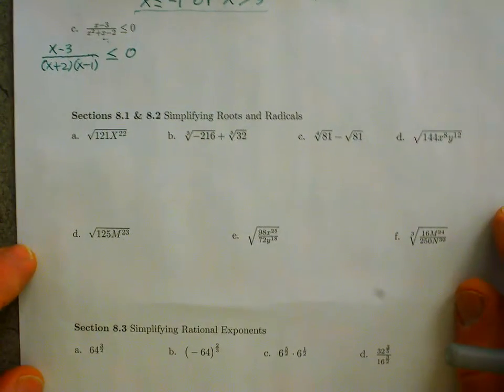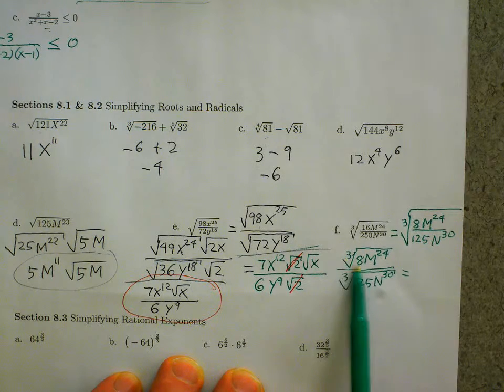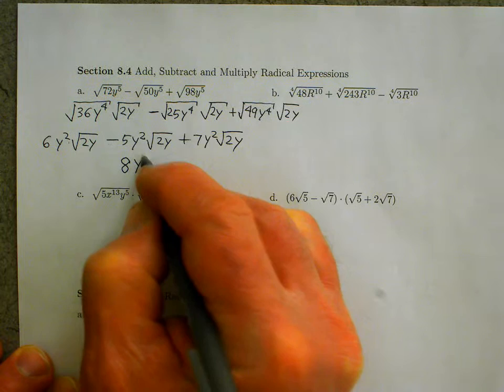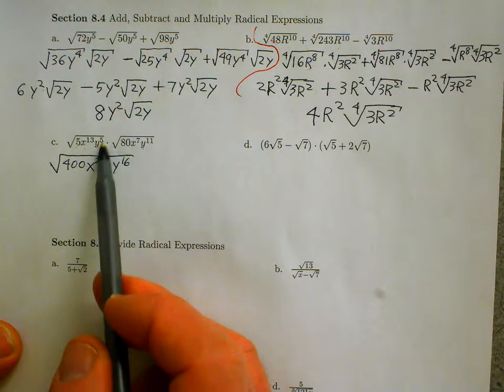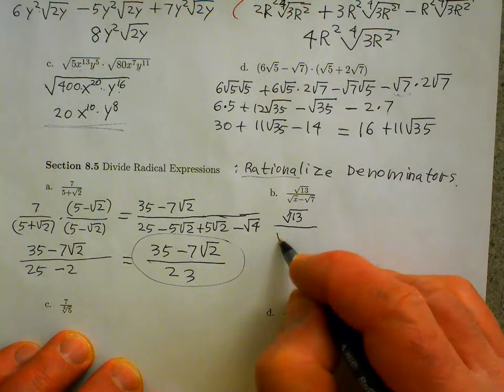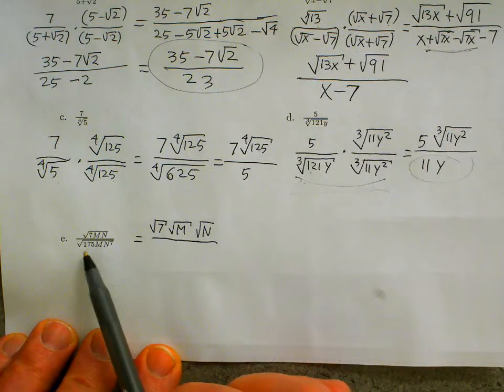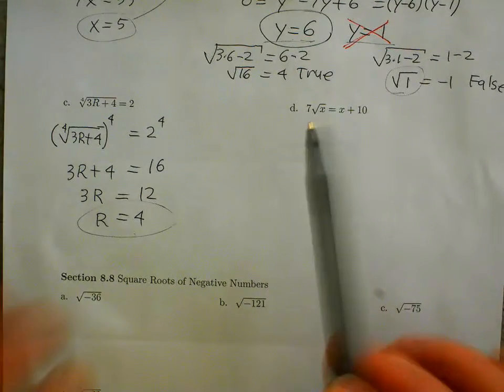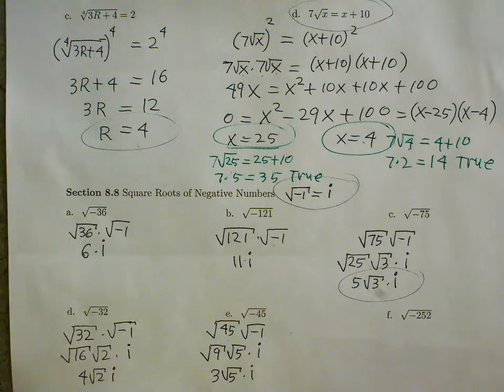Math 1108P-01 Class on Wednesday, October 28, 2020